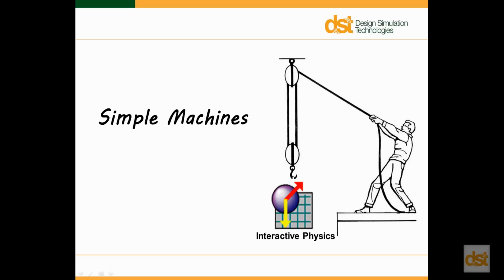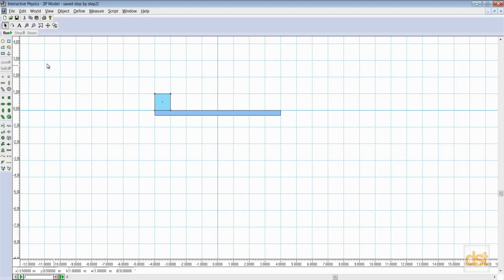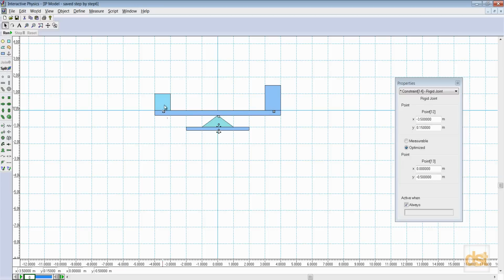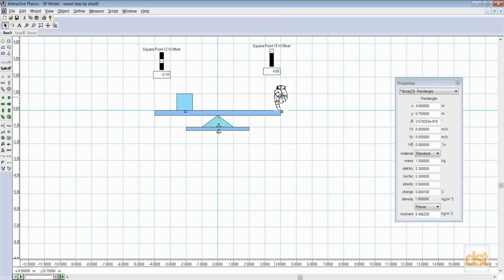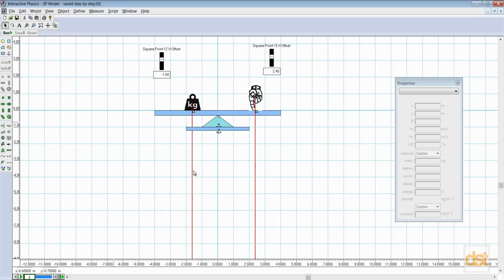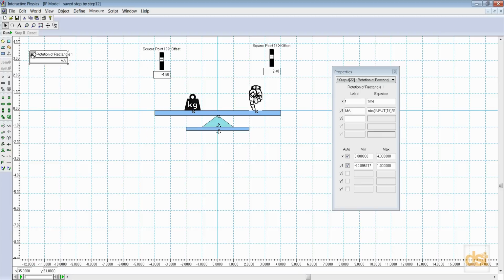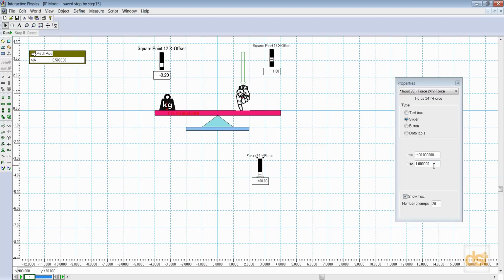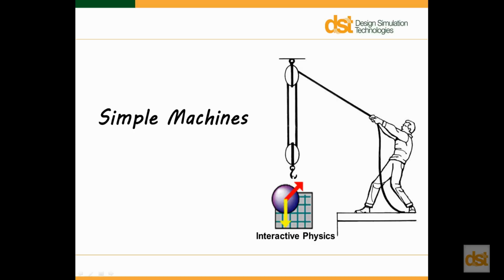Interactive Physics Simple Machines - Lever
Simple Machines are the foundation for the mechanical world around us today and a great way to teach STEM, and physics concepts in the 21st Century Classroom. With Interactive Physics simulation technology, you can design a simple machine of any size, and customize it to your curriculum and class projects. This video shows how to make a simple machine of a lever and can be used in primary, secondary and college classrooms.